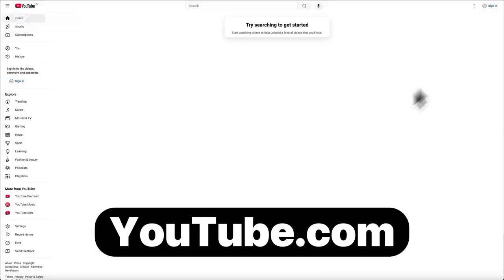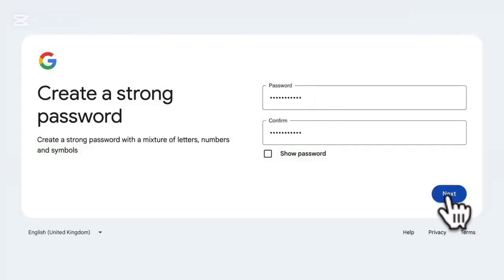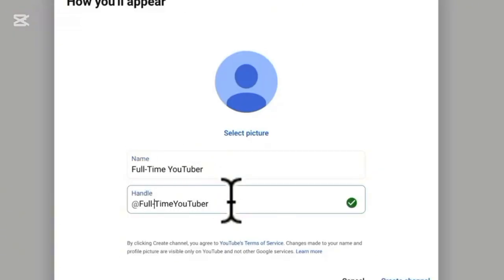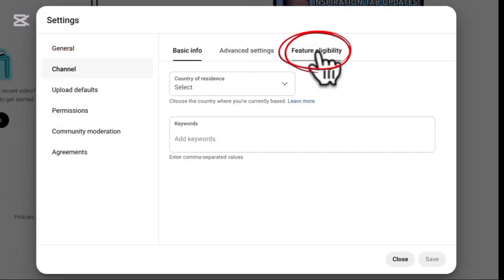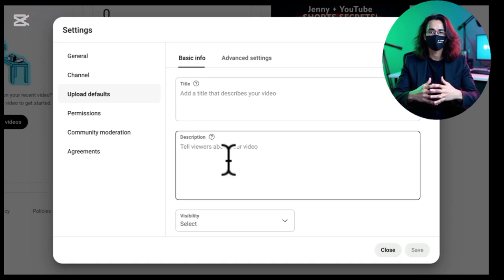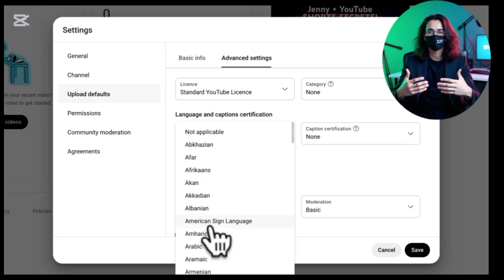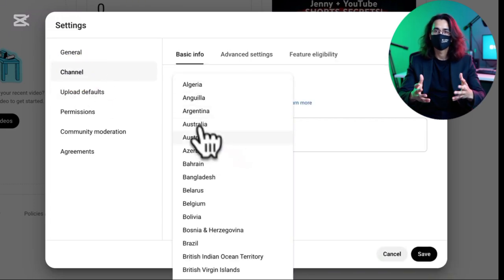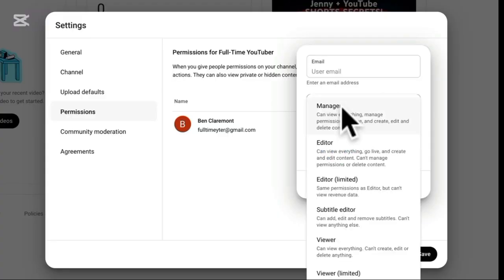Don't Create Youtube Channel Like This In 2025